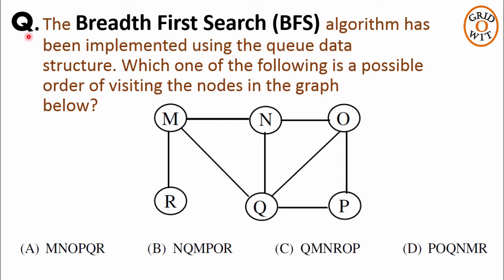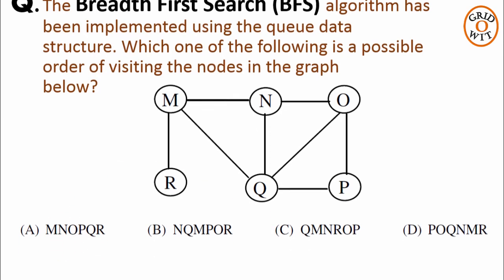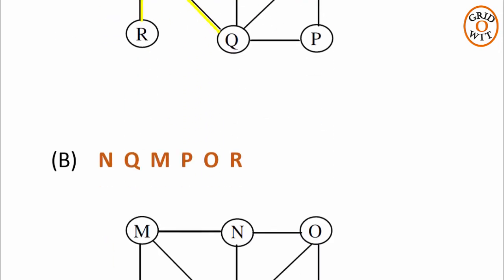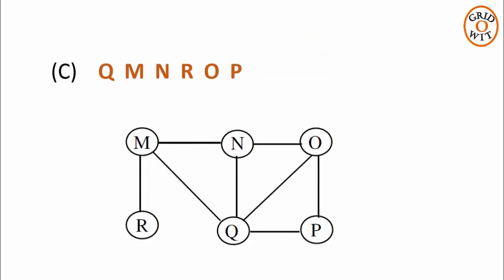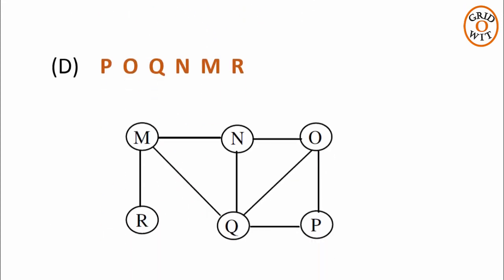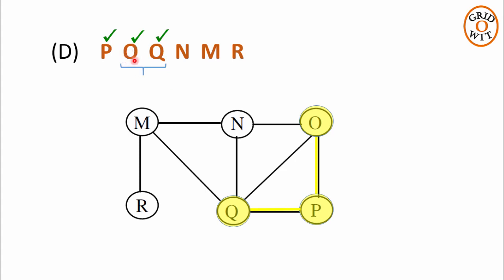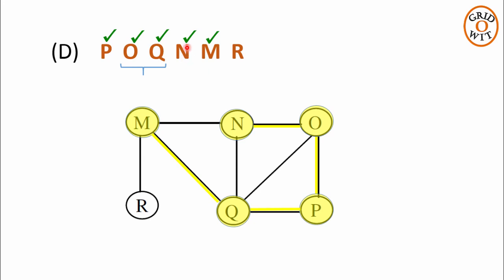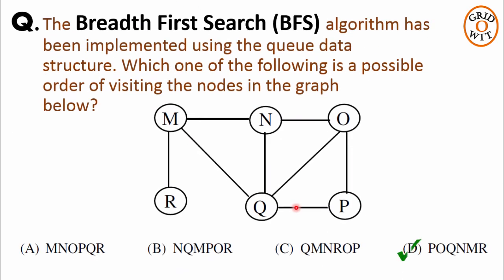7 - GATE CS 2017 Solution paper-2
The Breadth First Search (BFS) algorithm has been implemented using the queue data structure. Which one of the following is a possible order of visiting the nodes in the graph below?
(A) MNOPQR
(B) NQMPOR
(D) POQNMR

GATE 2017 CSE solution

You can watch solution of previous year GATE and UGC NET for free on your Android, iPhone or windows device.